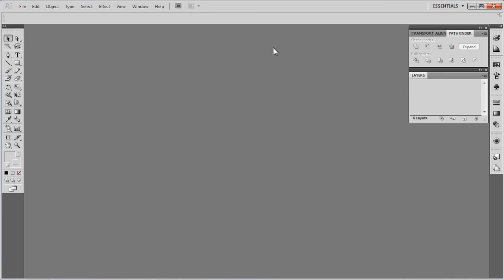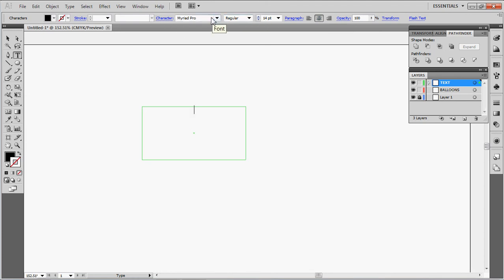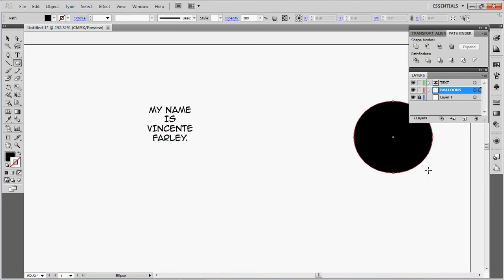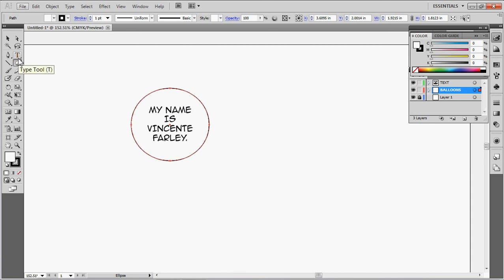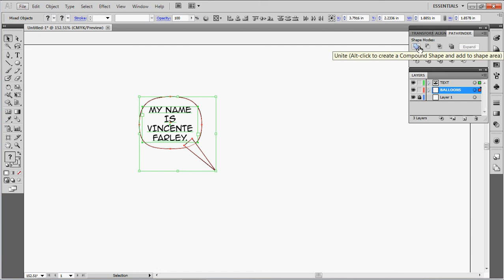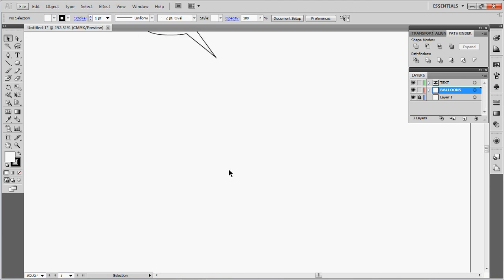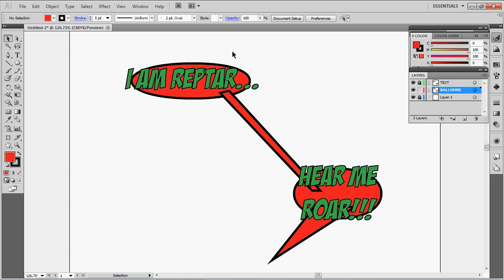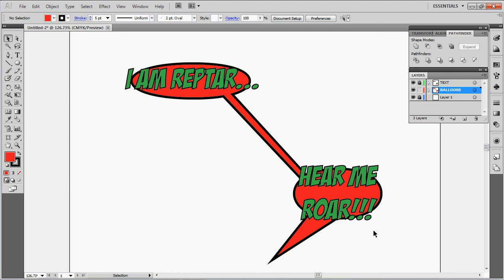How to Letter Comics in Illustrator